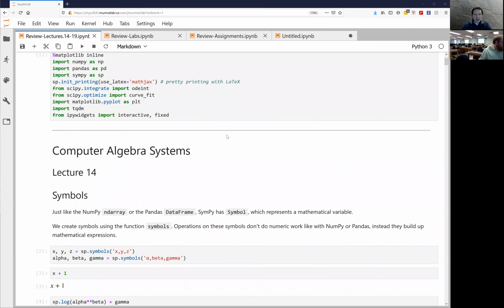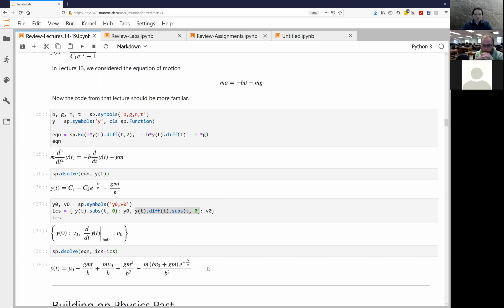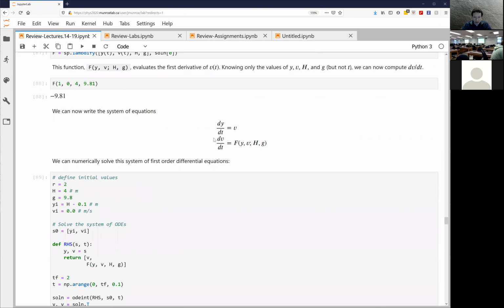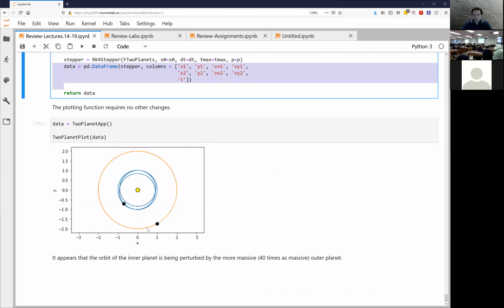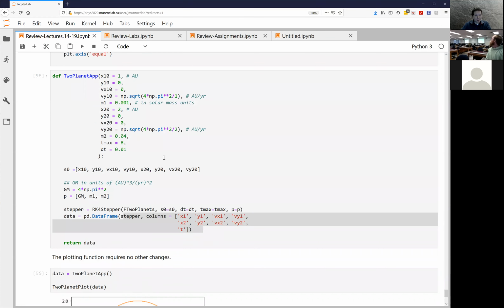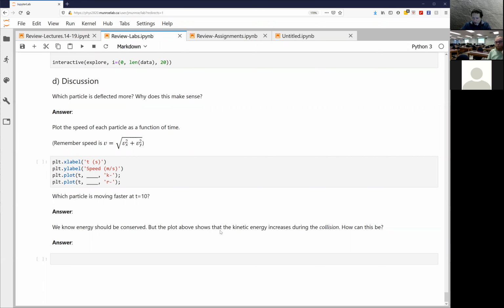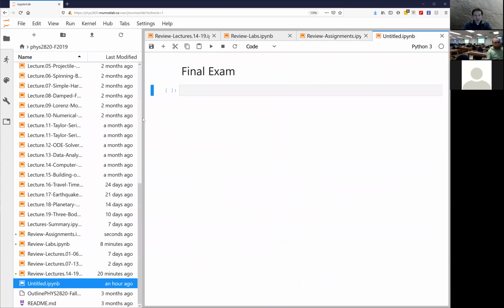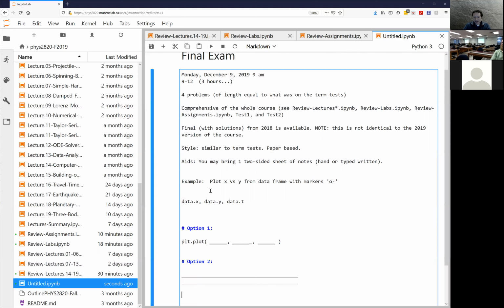PHYS 2820 Review: Lectures 14-19, Labs, and Assignments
MUN PHYS 2820 Fall 2019 Dr James Munroe